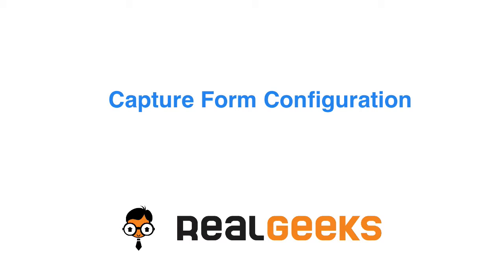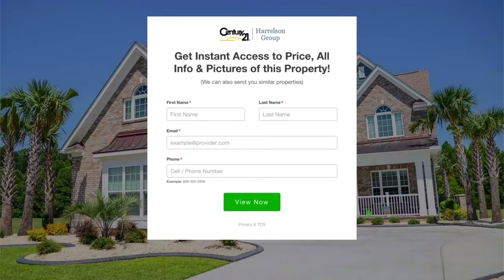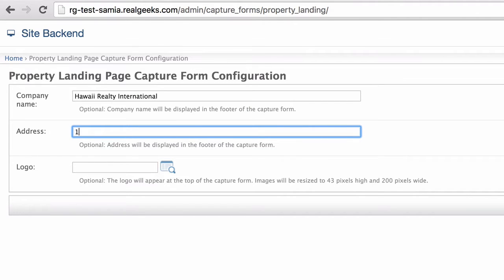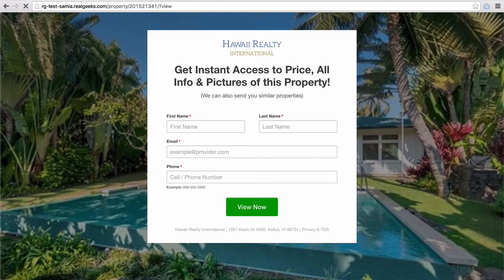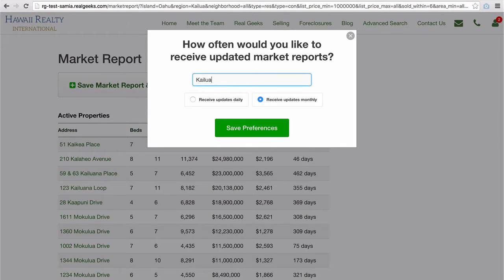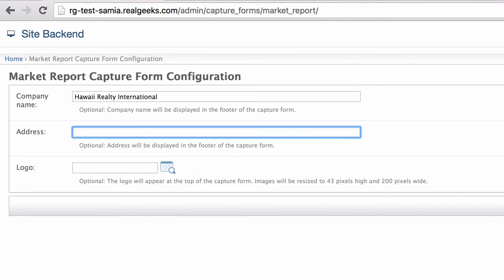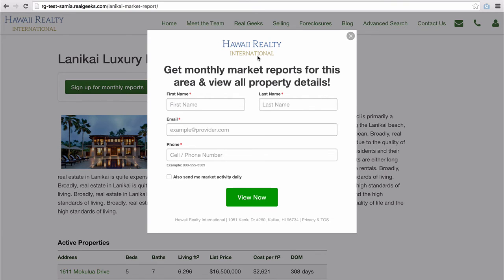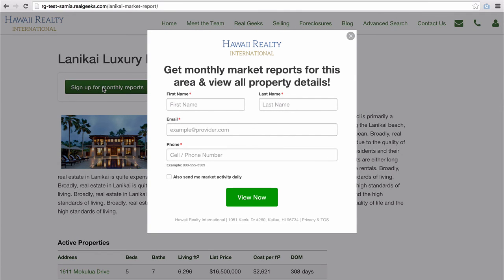Configuring Capture Forms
In this screencast we’ll take a look at configuring the capture forms for your Real Geeks Website. We’ll show you how to further customize the capture forms of your Property Landing Pages and Market Reports by adding your company logo and details to the form itself.